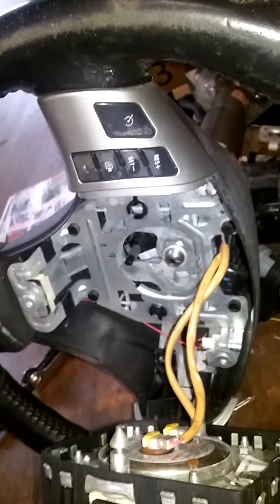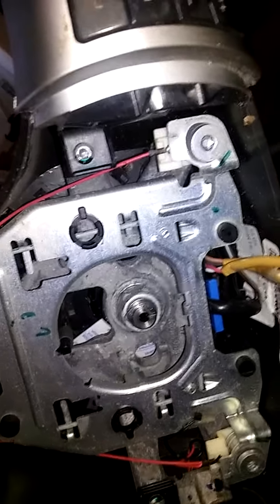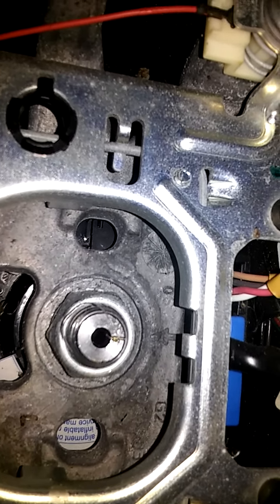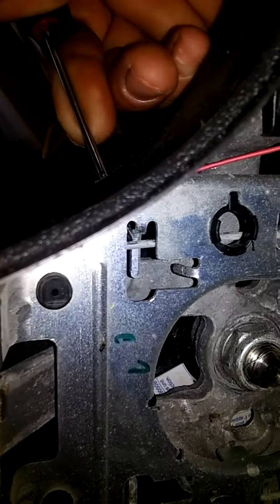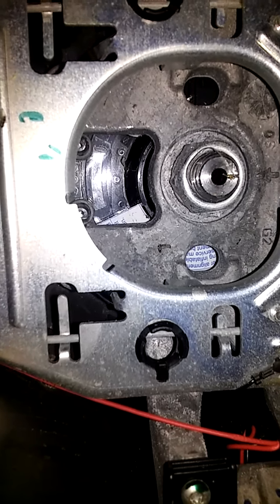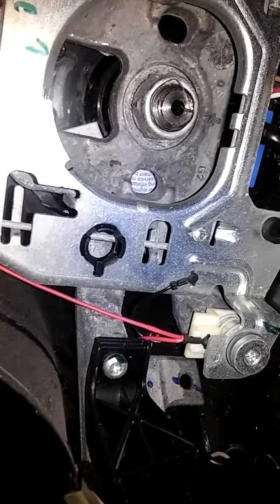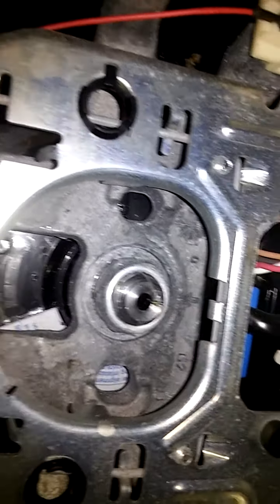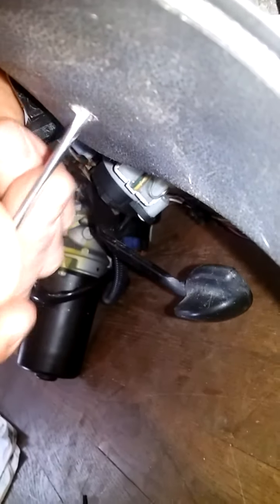Chevy Cobalt Saturn Ion horn / air bag removal trick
Hopefully this explains it better.